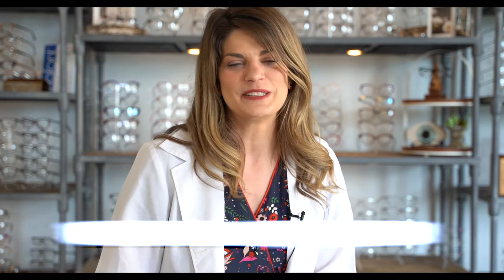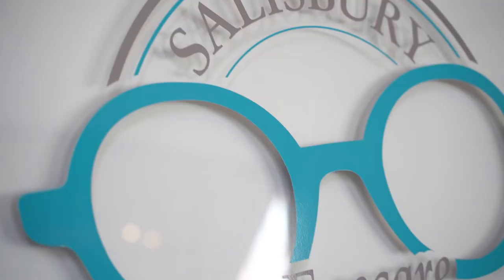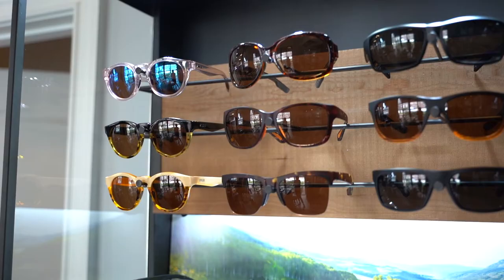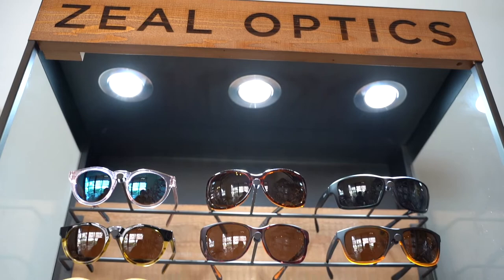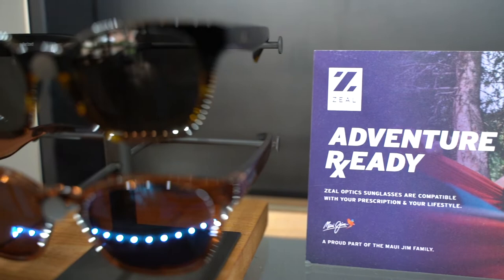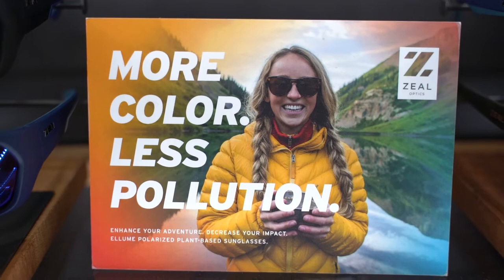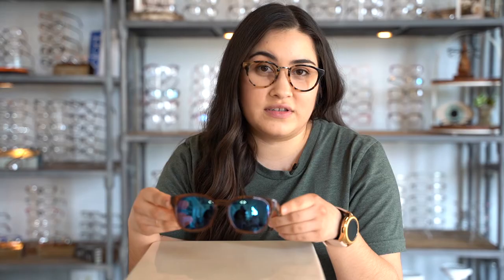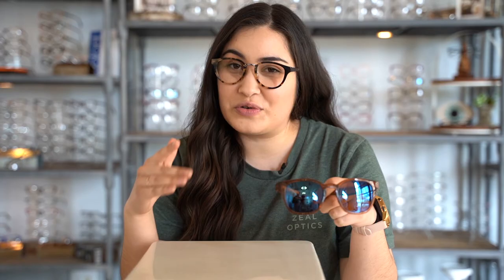ZEAL Optics | One Of The Independent Eyewear Brands We Love | Eye Doctor's ZEAL Optics Review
Have you heard of ZEAL Optics? It's an amazing sunglasses brand that actually got its start making goggles. ZEAL is actually part of Maui Jim and all of the ZEAL prescription lenses are made in the Maui Jim lab! That means that you get Maui Jim optics, but at a much lower price point and all while being eco-friendly. Watch the video to learn even more about ZEAL and why we love it!